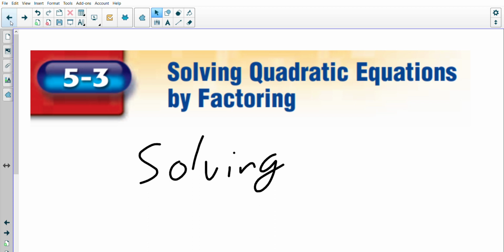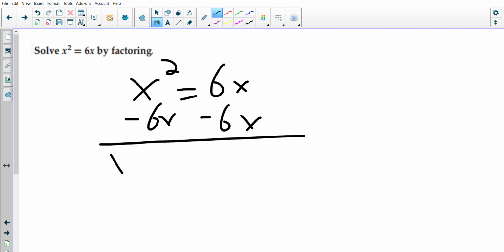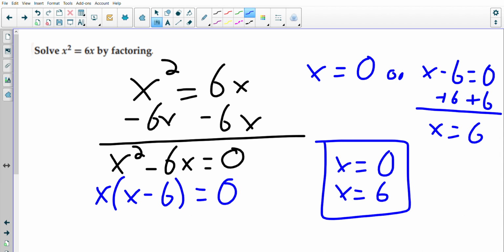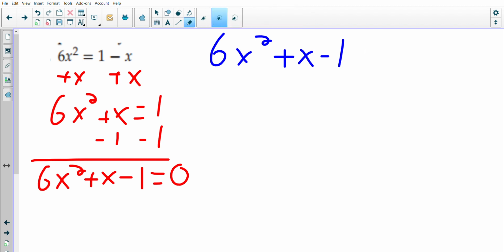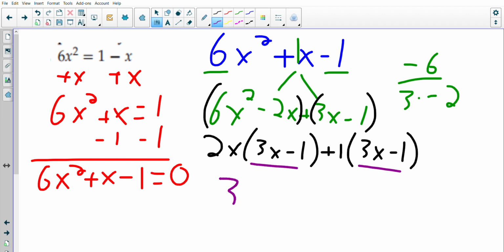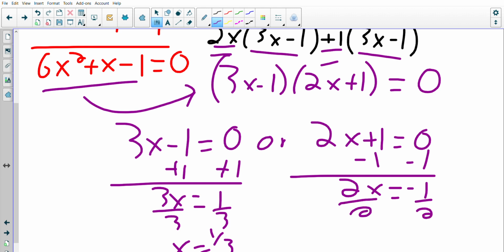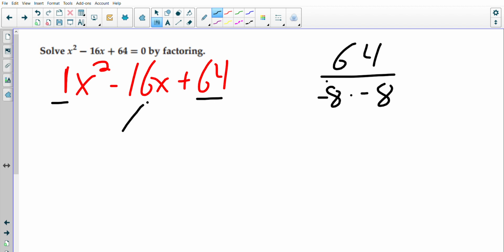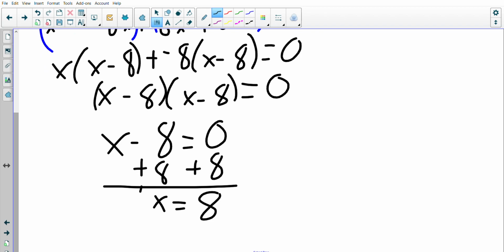Sect 5-3 Solving Quadratic Equations by Factoring (Part 2)